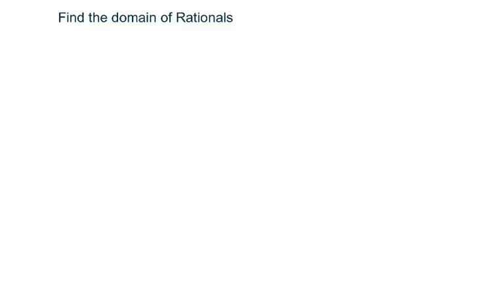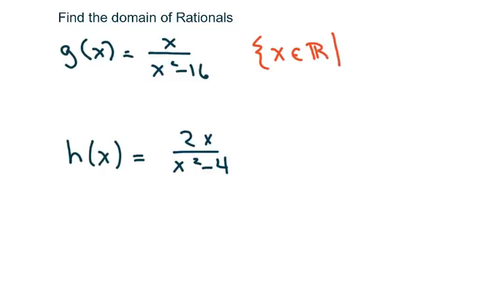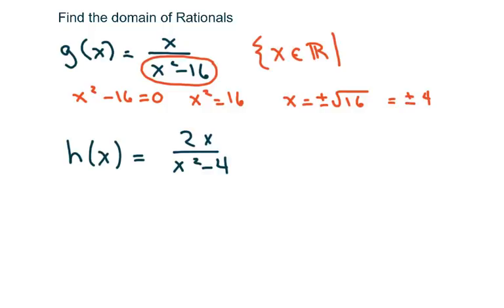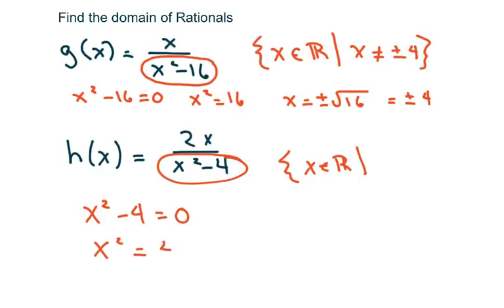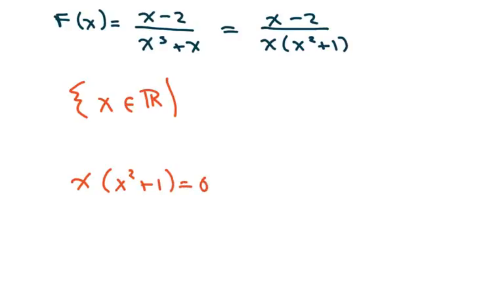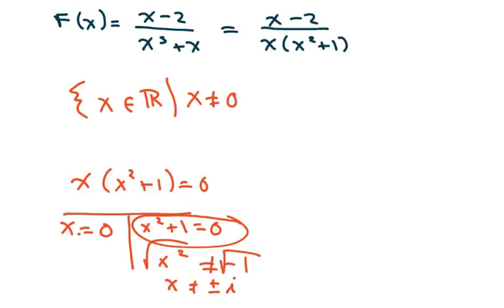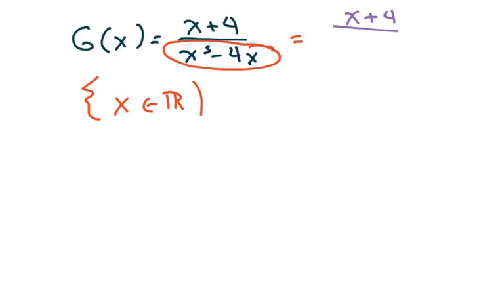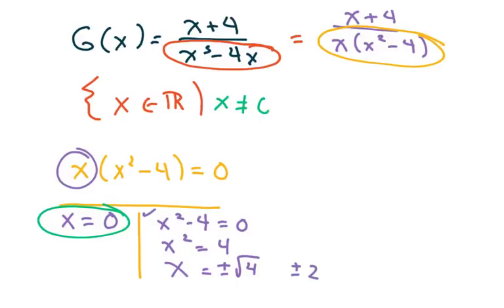How to find the domain of Rationals. All real numbers with restrictions